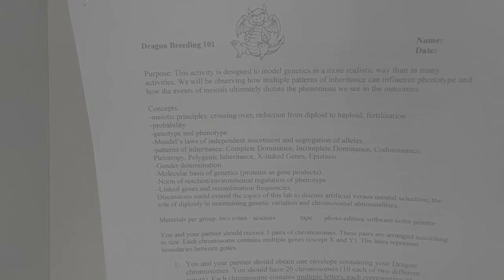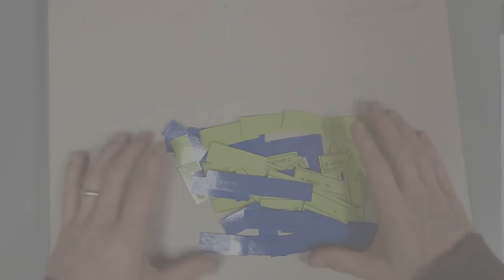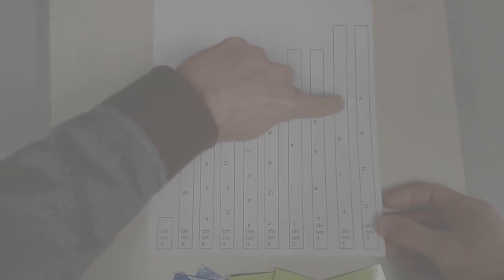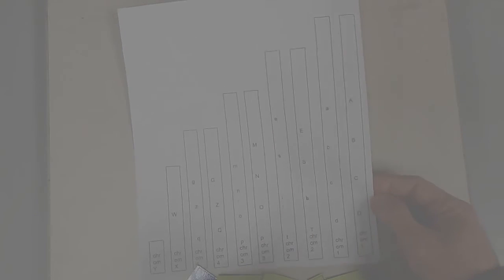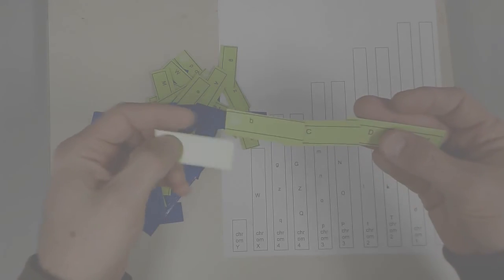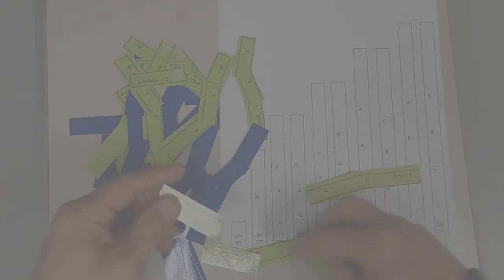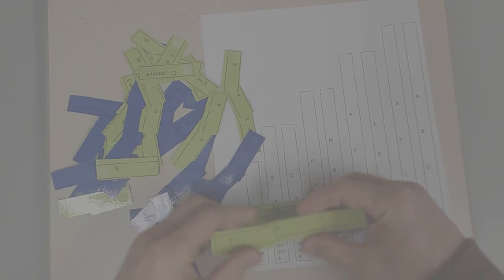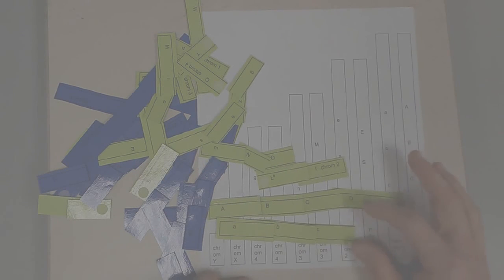Dragon Lab - Chromosome sorting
This should help you get started with your dragons by showing you how to sort the contents of the envelopes and assemble them in to a chromosome set for a parent. Note each partner will do this for the full chromosome set (10 chromosomes).